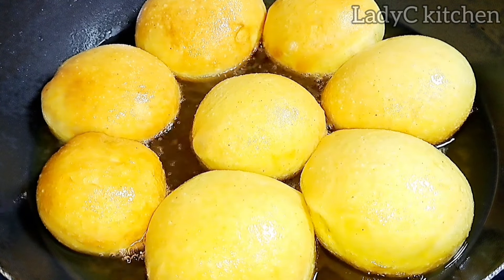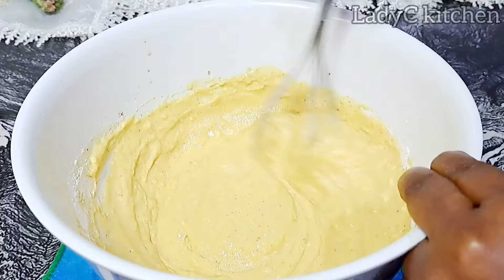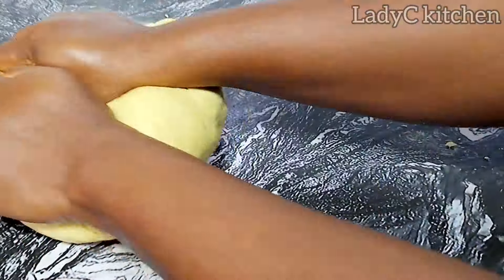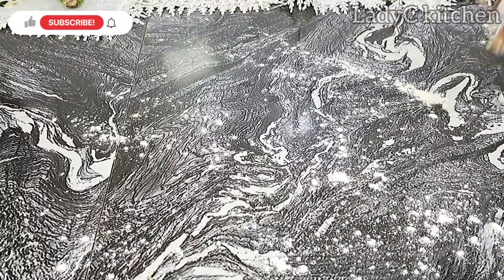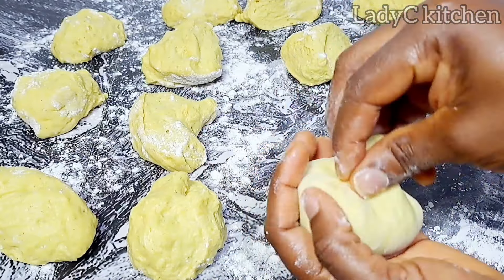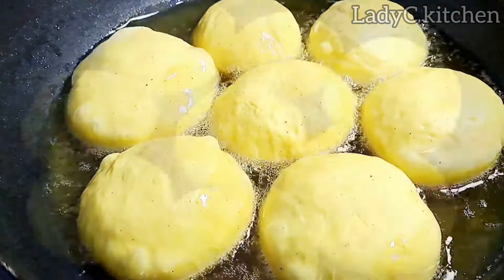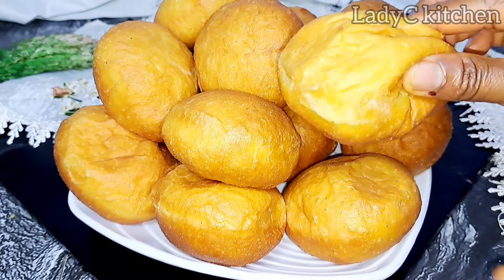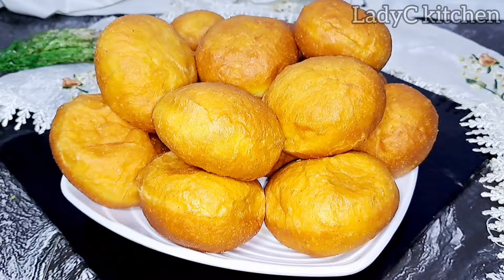Secret Revealed😱 How to make the Authentic Ghana Yellow Buns| Ghana Bofrot Recipe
In this video, I demonstrated how to make the authentic  Ghana Yellow Buns. This recipe is mostly used for commercial purposes, but you canalsol prepare it at home to give yourself and your loved ones a treat.

In this channel, you will learn how to make different kinds of pastries  and DIYs as well,

In this channel, I make baking easy. If you follow the instructions, you will achieve a perfect result.

In this channel I show you how to start a pastries bussiness with little money starting with ingredients from your kitchen.

In this channel, I share how to make different kinds of pastries with simple ingredients you can get from your kitchen.

GHANA YELLOW BUNS INGREDIENTS

All purpose flour 4 cups - 480g
Warm water 1½ cup
1 Egg
Nutmeg powder ½ tsp
Sugar ⅓ cup (add more if you wish
Tumeric powder 1 tsp
Magerine or butter 50g

With these measurements, I made 16 pieces of buns. You get more pieces if you reduce the sizes.

If you find this video helpful, help me to share with your family and friends